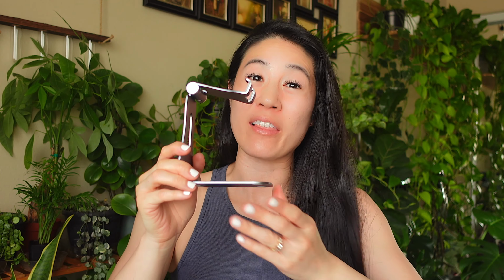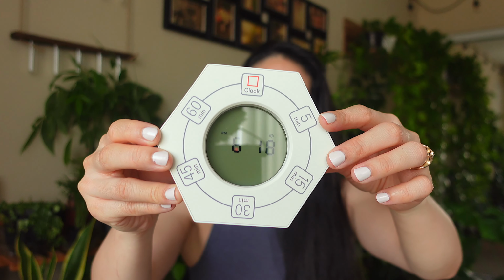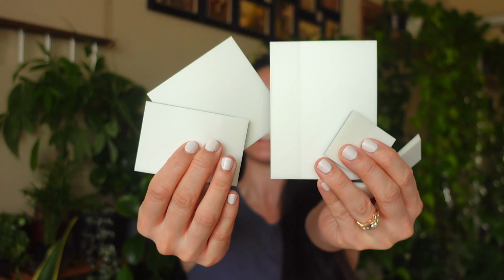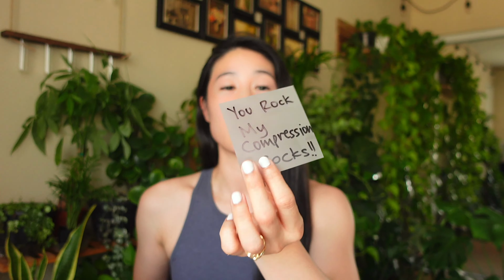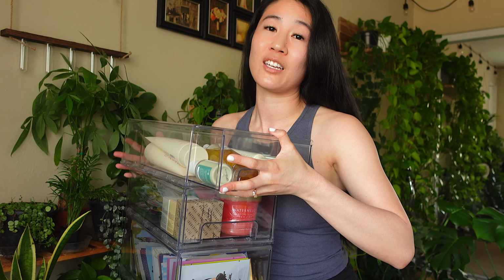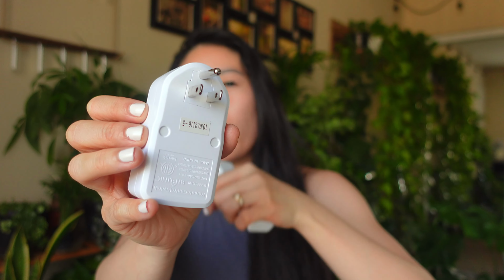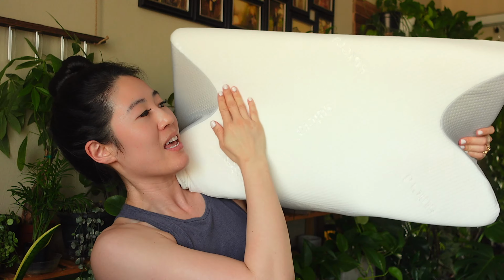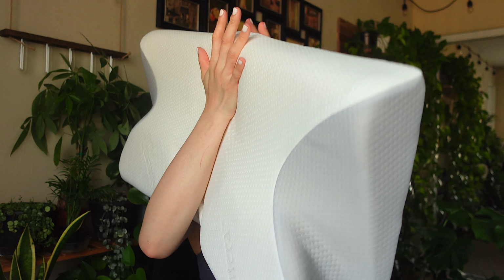6 Amazon MUST HAVE Items To Save You Time! (boost productivity)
These are my favorite productivity items I have come across on Amazon and couldn’t be happier!!! These items help me stay organized, save me time, and boost my productivity! ❤️ Enjoy!
Love,
Erica 🥰

0:00 Intro
0:20📍Cell Phone Stand
1:23 📍Rotating Hexagon Productivity Timer
2:56📍Transparent Sticky Notes
4:39 📍1st size Acrylic Drawers - set of 2
5:18 📍2nd size Acrylic Drawers - set of 2 (I got medium & large)
6:00 📍Remote Control Switch (Oops! Batteries do come included! I kept the box for a couple months and was going to discard and as I broke down the box, I found batteries lol!)
📍23A batteries if you need more
7:18 📍Sutera pillow - AKA my favorite pillow ever

**Other honorable mentions in case you need**
7:18 📍Sutera contoured pillow case (I use as pillow protector)
7:18 📍Silk Pillowcase - set of 2 (I use to keep my hair/skin nice)

My gift to you for happy travels! This is one of my favorite tools I created for planning and budgeting for my trips, and I wanted to share it with you. Enjoy!

- Camera I use: Sony ZV-1
- Microphone I use: Rode VideoMicro Compact

As a customer, you do not pay more or less for using my link. I will only recommend what I truly believe is amazing. Thank you for your support of my channel! 🥰